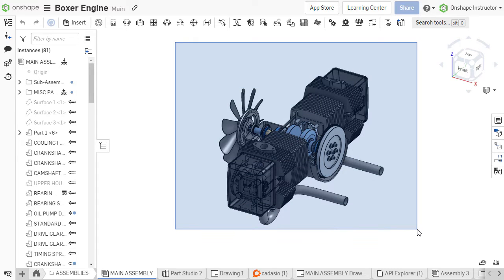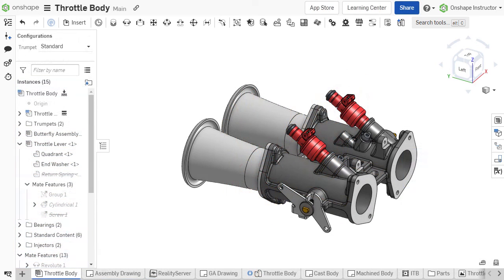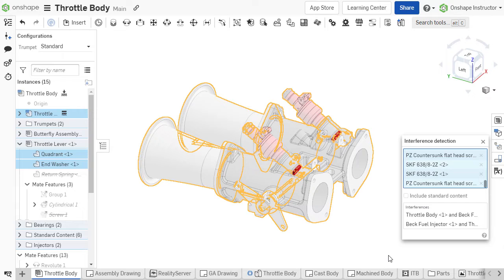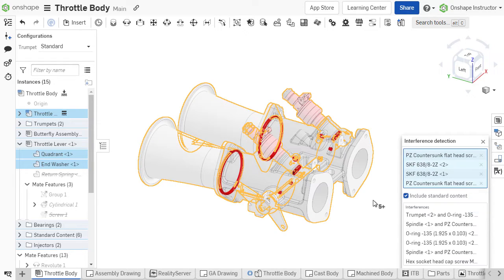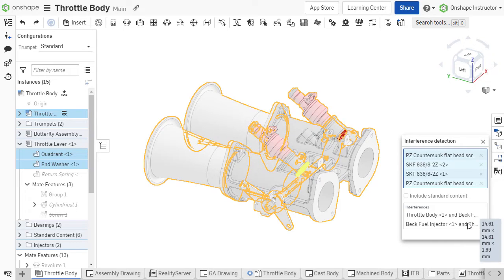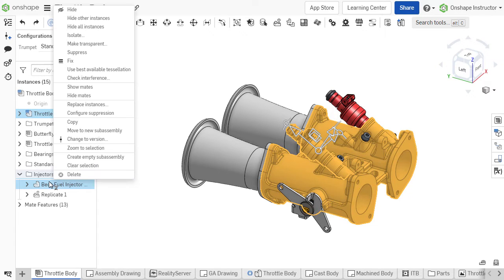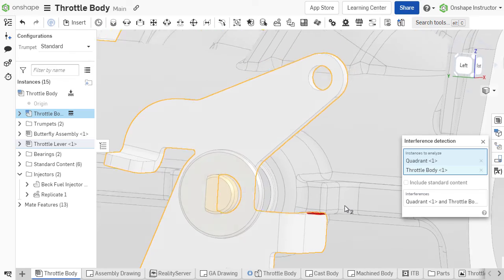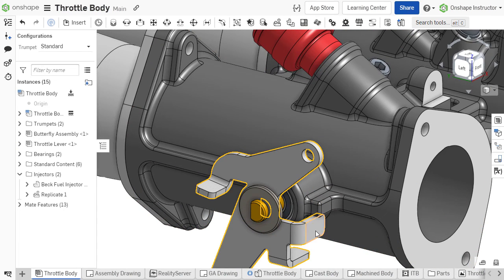Interference Detection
The Interference detection tool highlights where two components overlap, causing geometric conflicts in a static position.
Standard content is excluded from Interference detection by default, but can be enabled as necessary.
Interfering volumes display in red in the graphics area, and the dimensions of their bounding box are displayed when the cursor hovers over them.